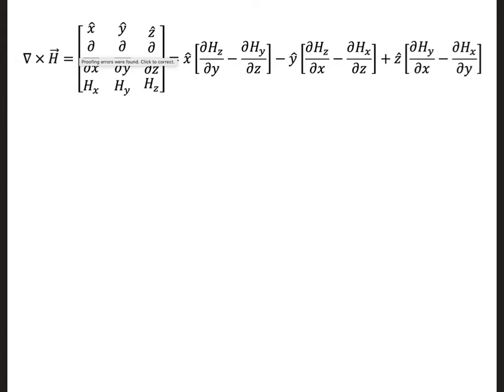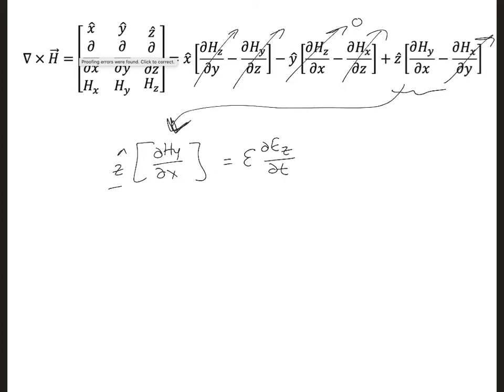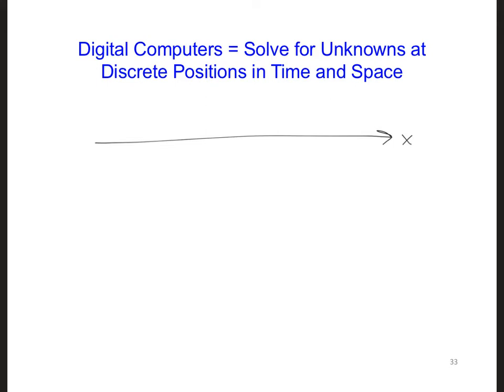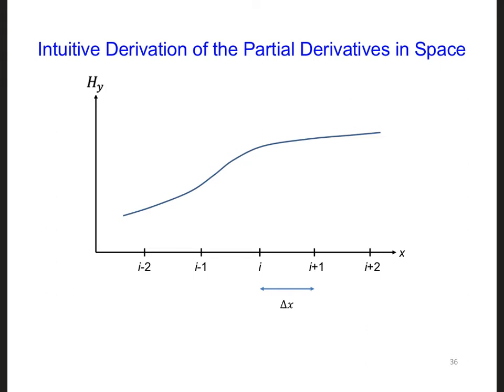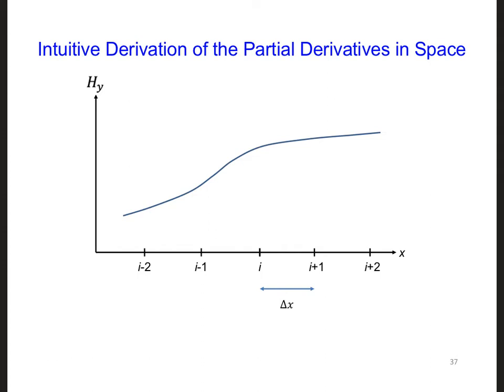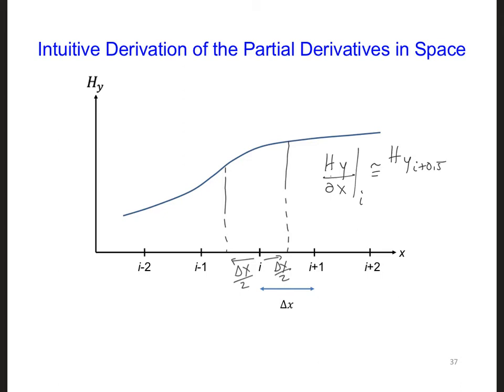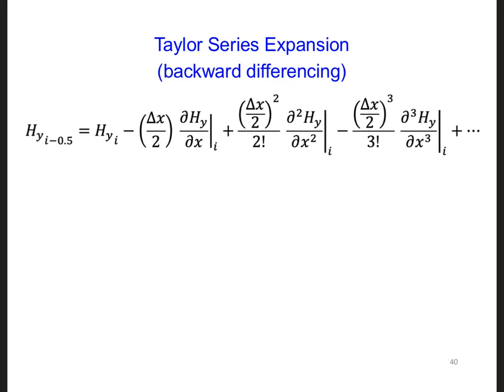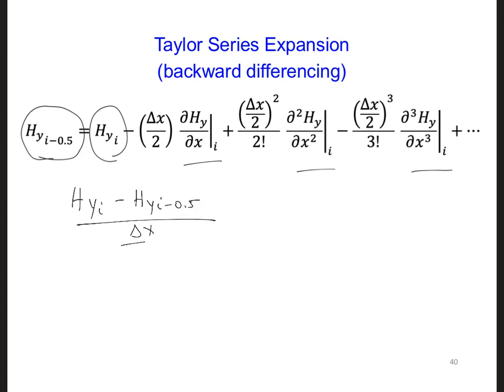FDTD Slides 1 7